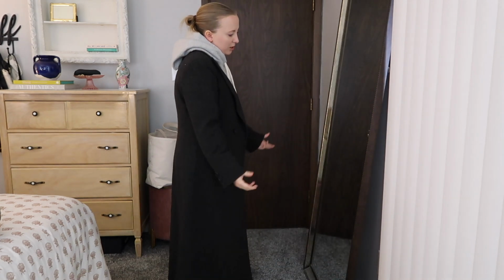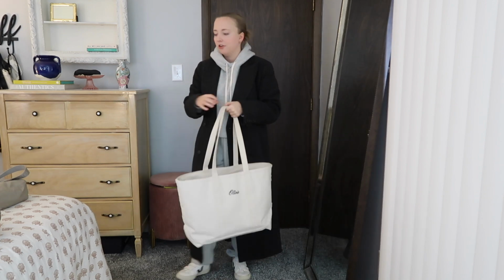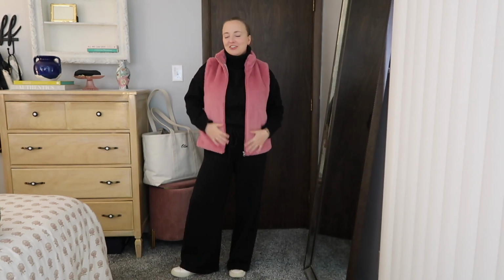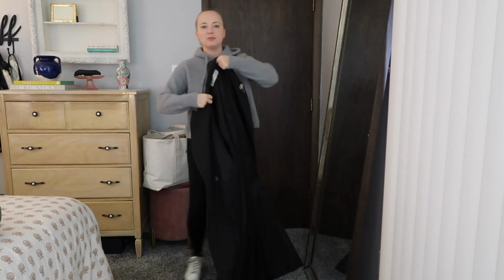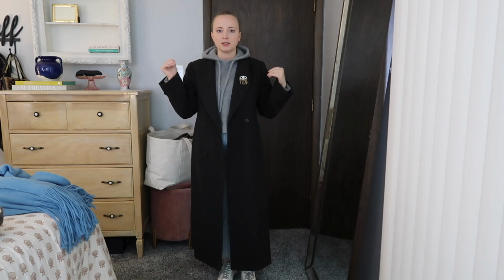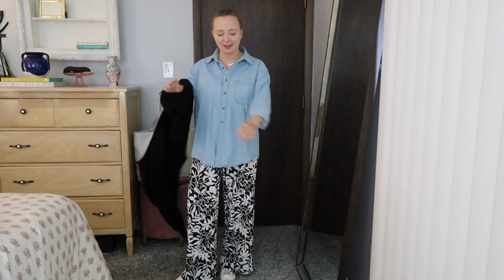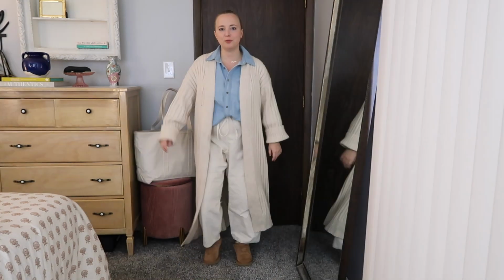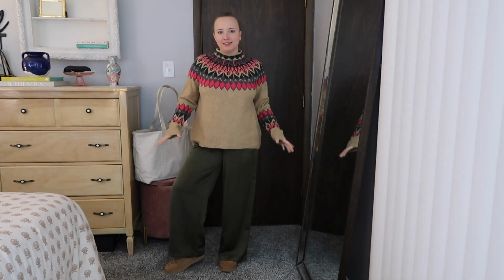AIRPORT OUTFIT IDEAS WINTER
If you're wondering what to wear to the airport in winter, this video is for you! I'm sharing winter airport outfit ideas that balance comfort, style, and practicality—whether you're traveling from a cold climate to a warm one (or vice versa), heading straight to your destination, or just trying to avoid overpacking. From matching sets to layering tips, travel-friendly shoes, and airport bag essentials, I’ve got you covered. Plus, I’m linking everything (including secondhand finds!) in my blog corresponding blog post above.